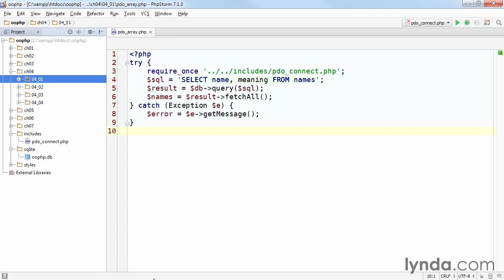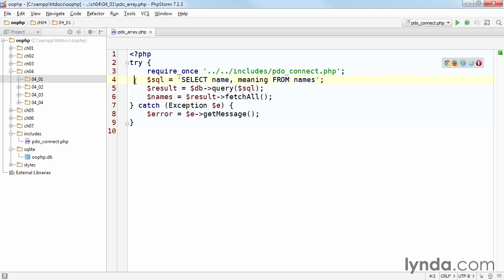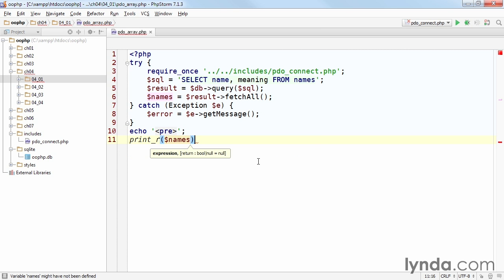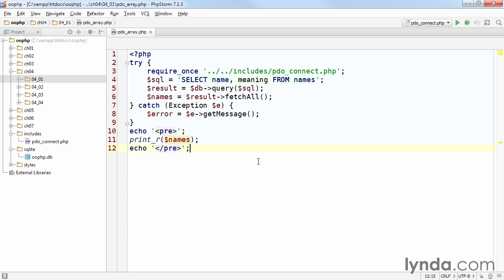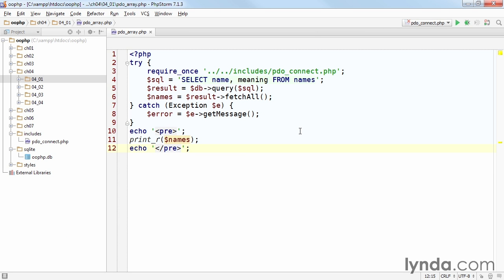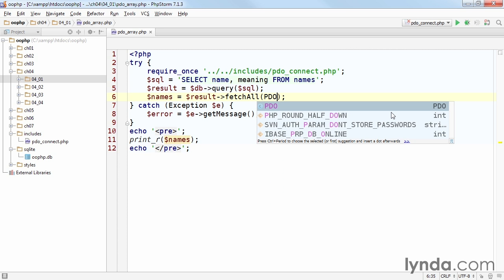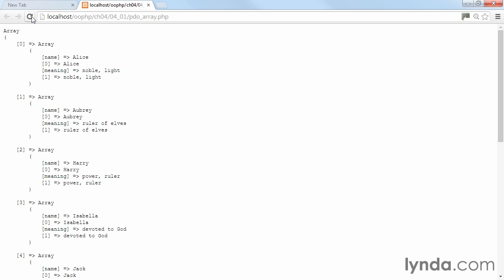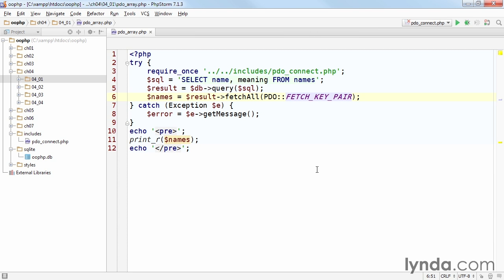05 01 Generating an array from a pair of columns